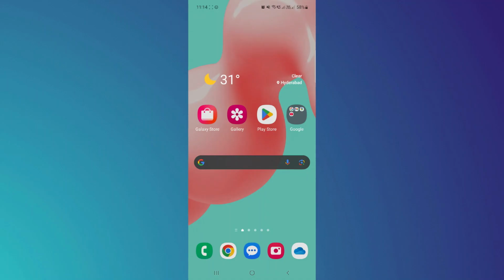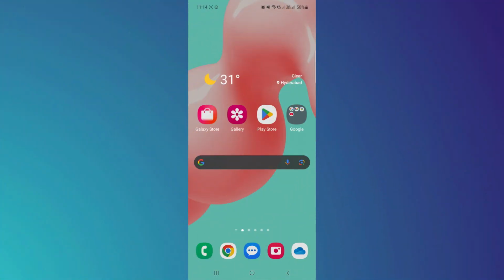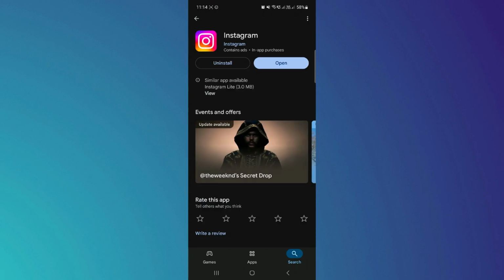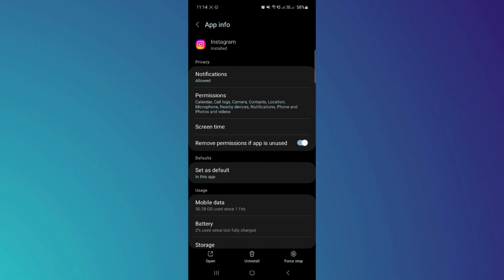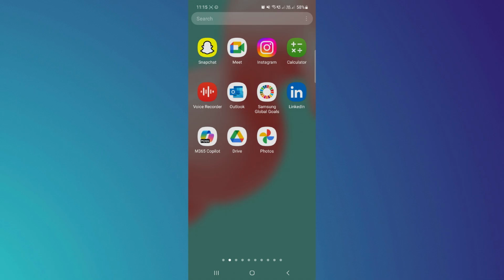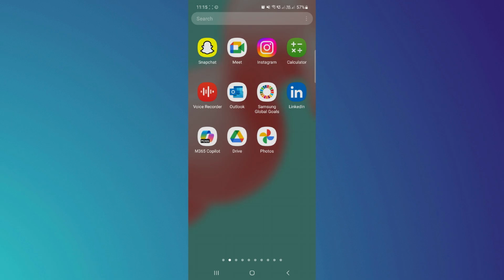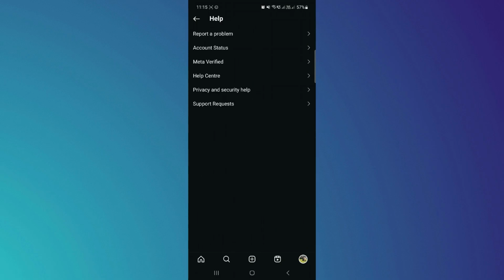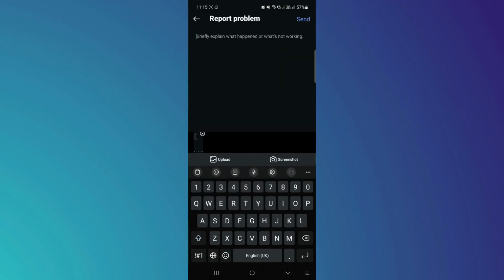How to Fix Instagram Story Saved Audio Music Option Not Showing (2025)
Struggling to find your saved audio when creating Instagram Stories? This guide provides quick fixes for 2025, including switching account types, updating the app, and clearing cache. Regain access to your saved music effortlessly.